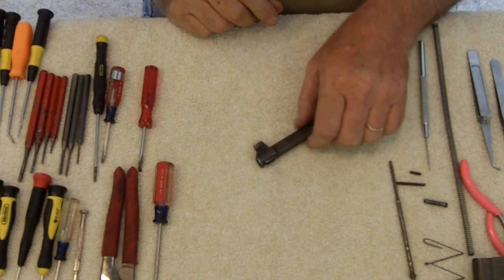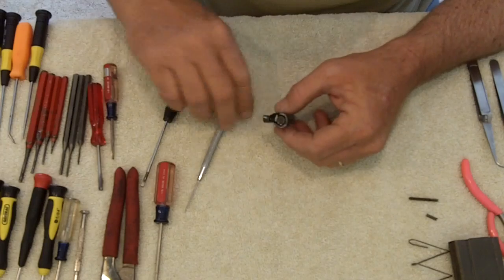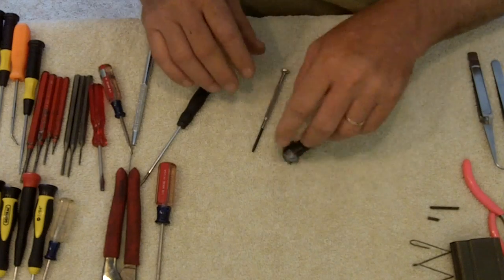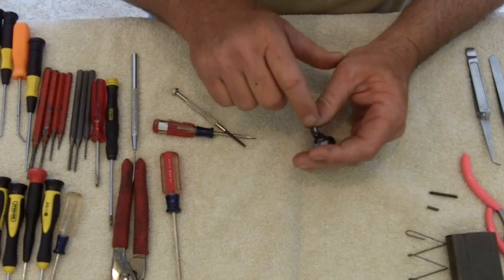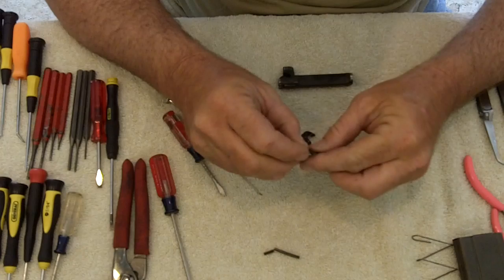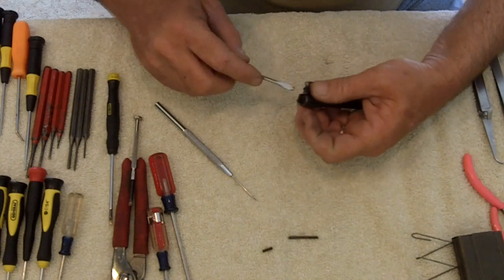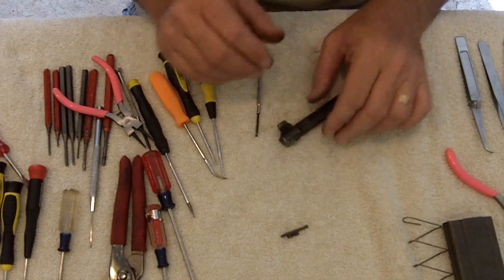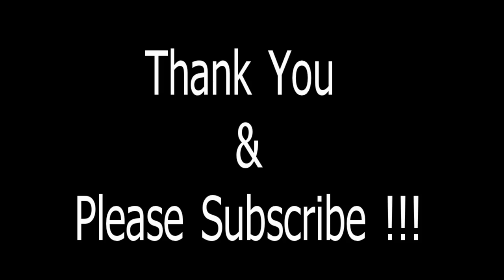M1 Carbine Bolt & Magazine Disassembly & Reassembly !!!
I completely disassemble the bolt on this historic carbine. It is a heck of a job to do at a table with no vise. lol. What fun would it be to do it any other way. I love a challenge and this is a tough job to do without the specialty tool made to do this bolt and secondly a vise at a work bench would make it a lot easier also. I at least this helps someone who needs to know the process of disassembly and we also tackle the magazine and change the spring in it. In the next video of this series, we will reassemble the carbine into working condition and hopefully end it at the range with a nice shoot. This would be a boring video for someone not interested in taking their bolt down but it is a job I have to do to change the weak extractor spring. Thanks again and God Bless.